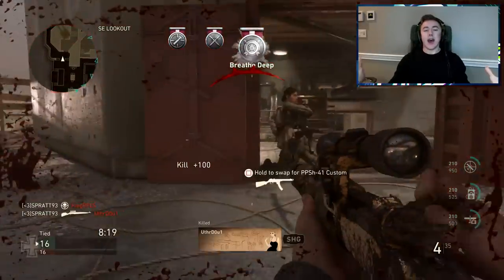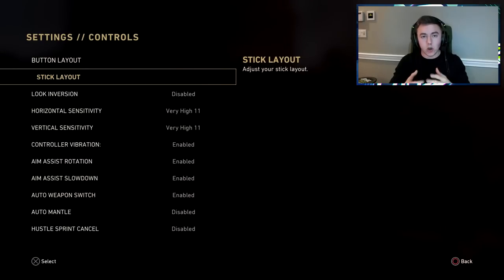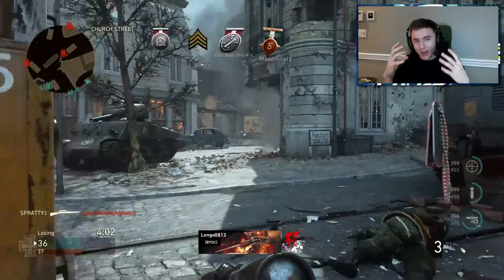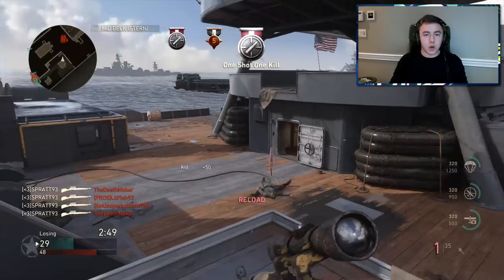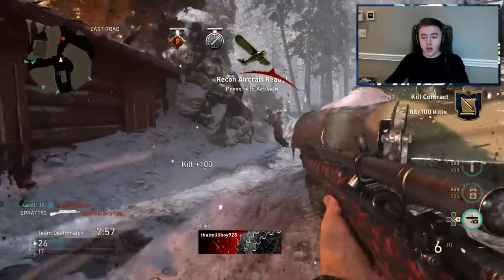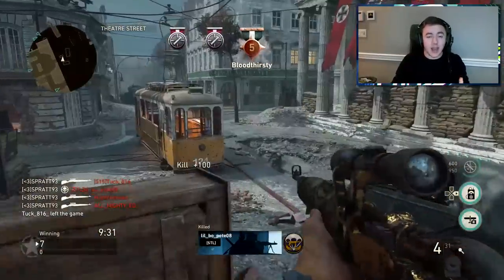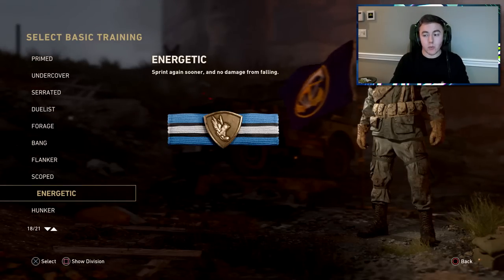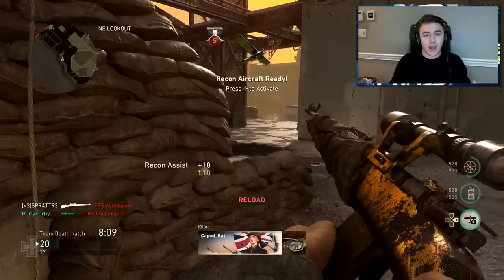How To Snipe On CoD WWII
● TIMESTAMPS:
00:38 An Introduction to Aim Assist
01:17 The Variety of Shot Types
02:44 Centering & Sensitivity
04:45 The WWII Sniper Rifles
07:03 Aim Assist Explained
08:15 Dealing with Sniper Sway
08:47 Sniping with Movement & Motion
10:00 Controller Customization/Layout
11:34 Adapting to Different Playstyles
12:37 Positioning & Shot Choices
14:23 Leading, Moving & Predicting
15:59 Spawn Knowledge & Awareness
17:18 Sniping Attachments & Basic Trainings
21:18 Sniping Class Setups